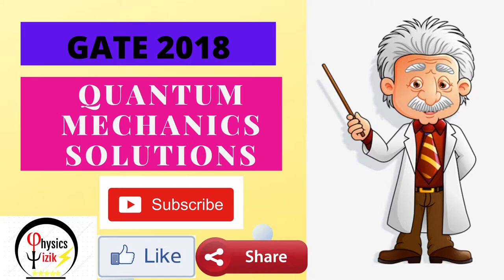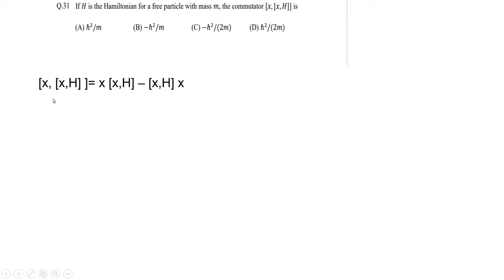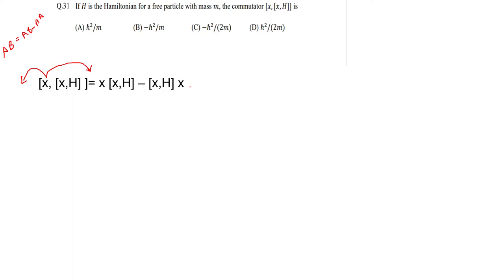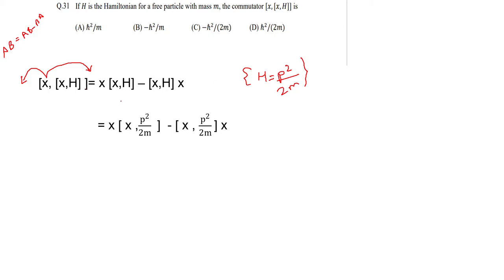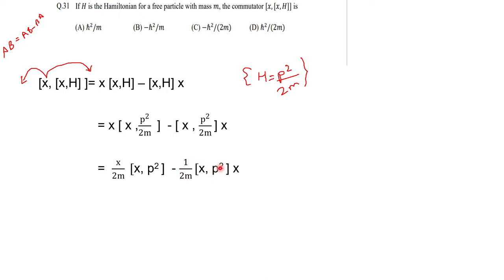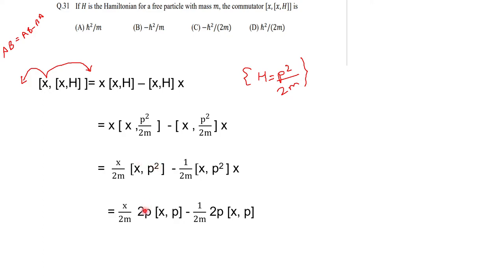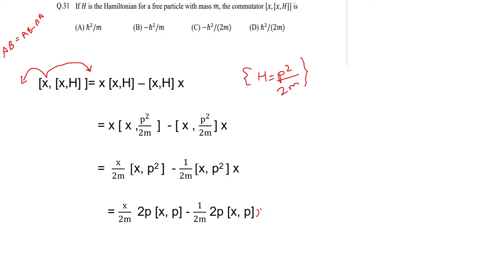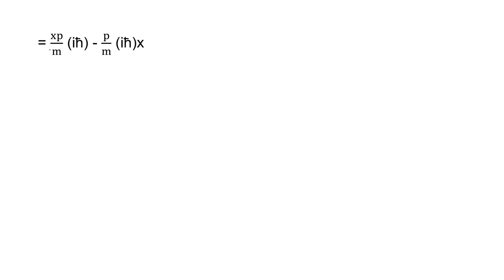COMMUTATOR [x, [x,H]] , GATE 2018 , QUESTION.31 , QUANTUM MECHANICS, SOLUTION.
Here's a complete solution to the commutator problem [x, [x,H]]